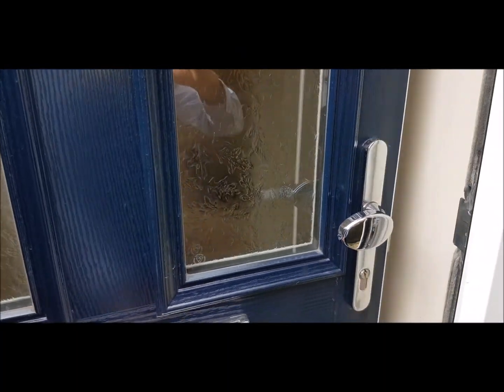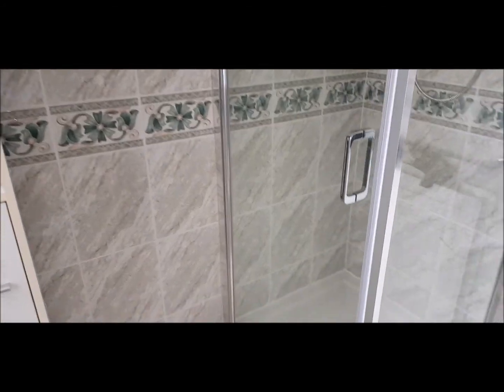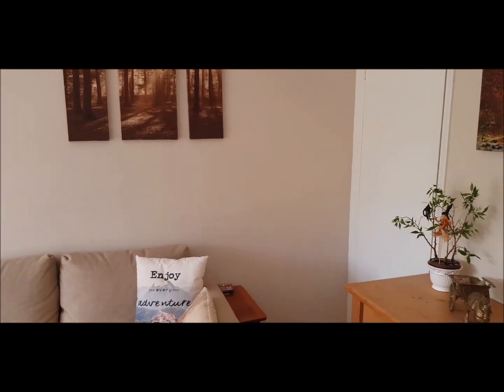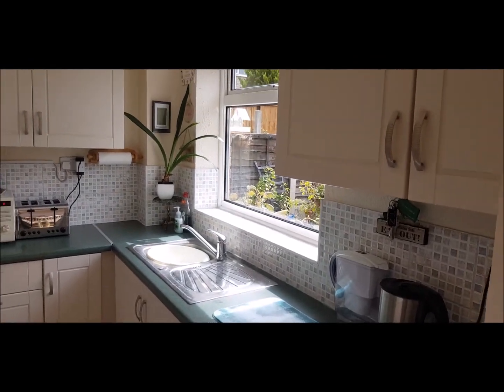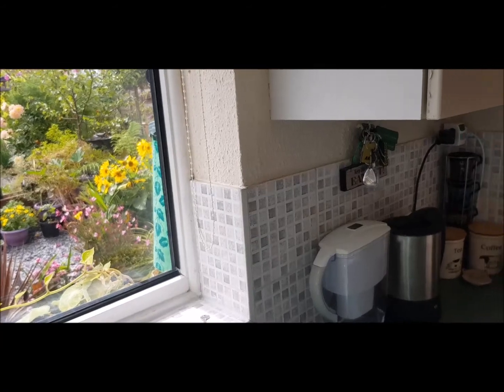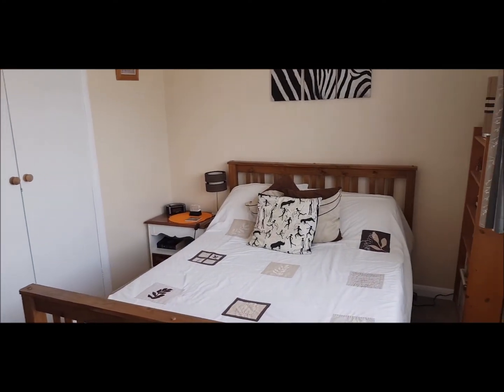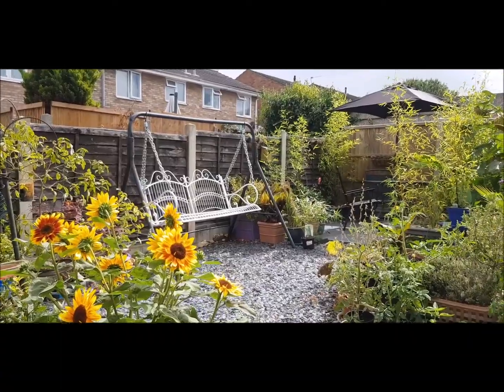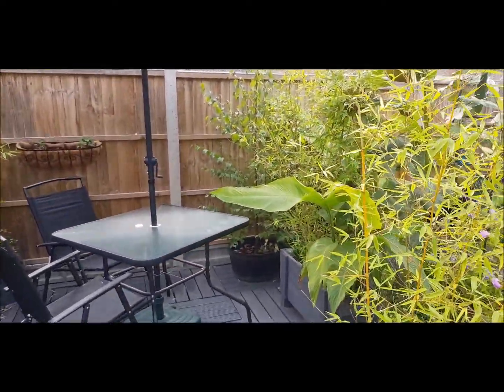Home Estate - For Sale 1 bedroom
Home Estate are pleased to offer the sale of this 1 Bedroom Ground Floor Flat in Lordswood, Kent : Price in region of £165,000
If you are looking for a property that you can move straight into, without decorating, look no further
Completely refurbished throughout and presented to a very high standard, this 1 bedroom ground floor flat will make someone a lovely home
Private rear garden which is beautifully maintained
Plenty of parking and it even has a garage !

Within walking distance to Local Amenities and Schools, and for those Commuters, the M2/M20 Motorway Links are just a short distance